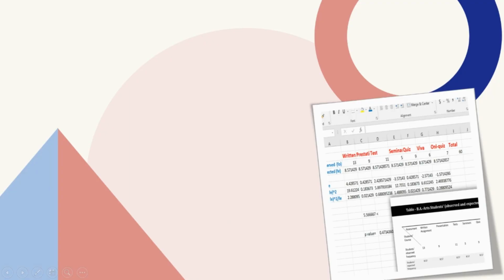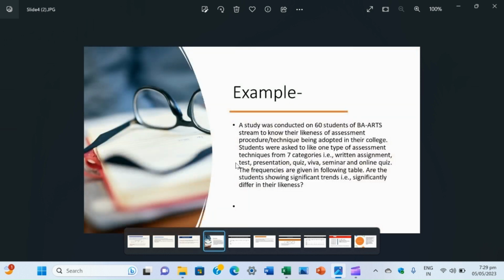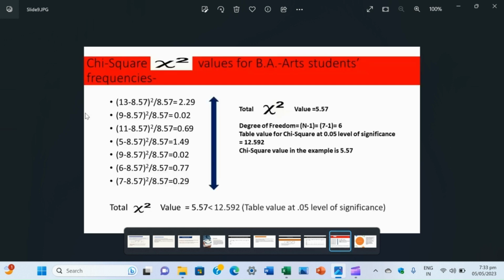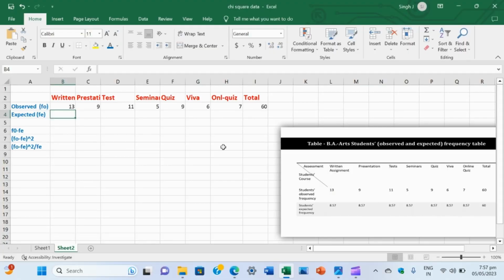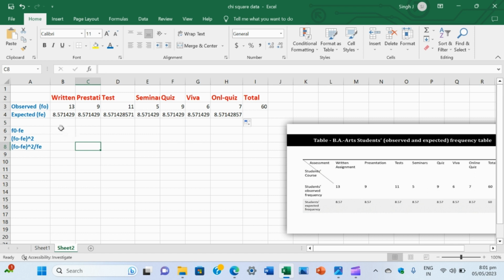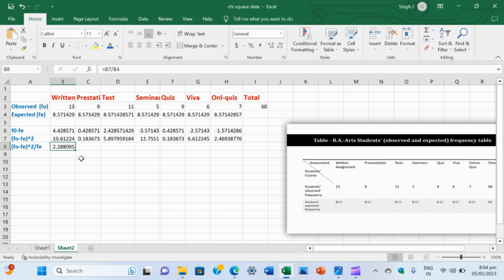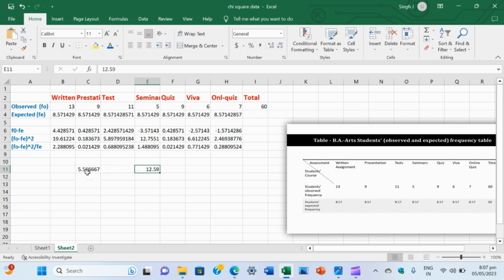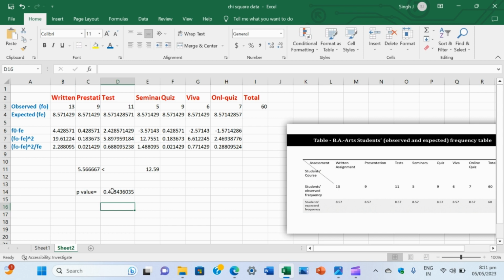Chi-Square Test in Excel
Learn Research Methodology and be skilled and self-dependent in data analysis with JS Academy.